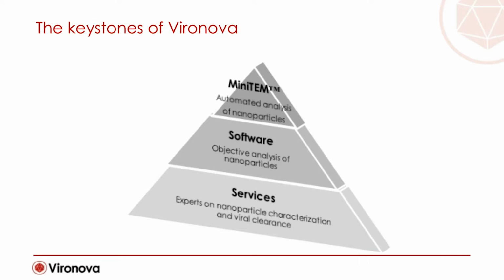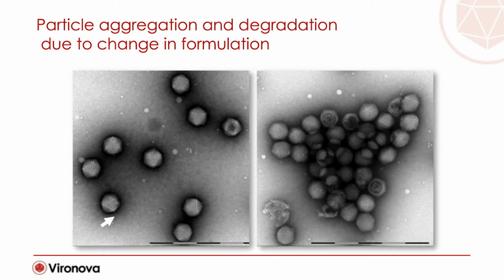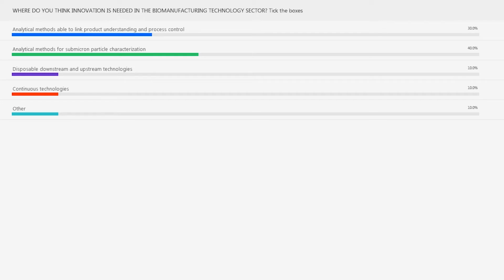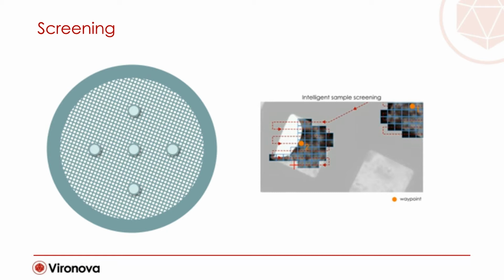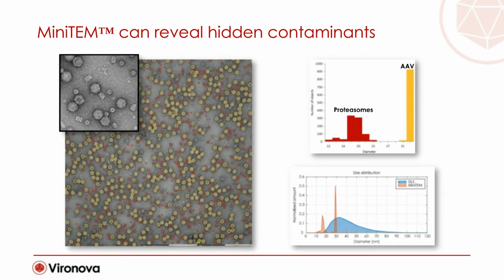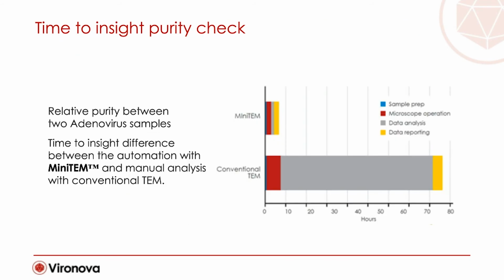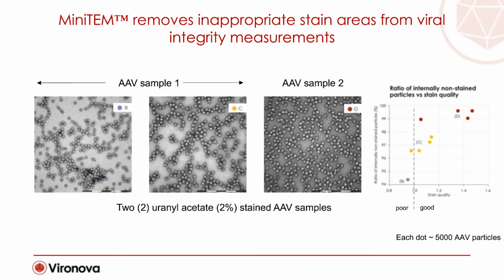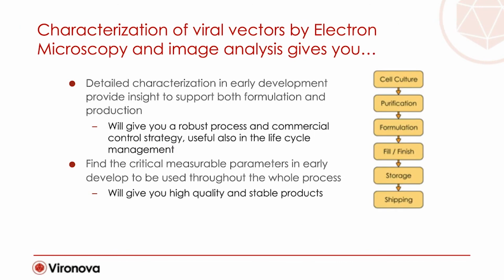Automated purity and integrity check of gene therapy vectors